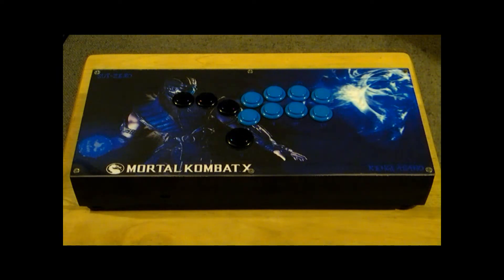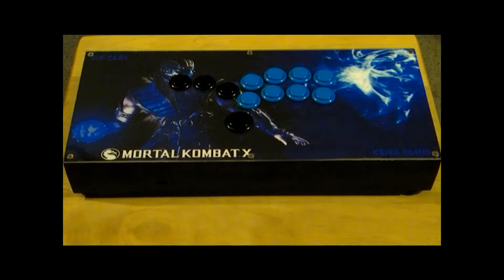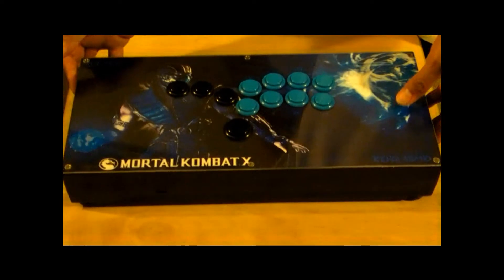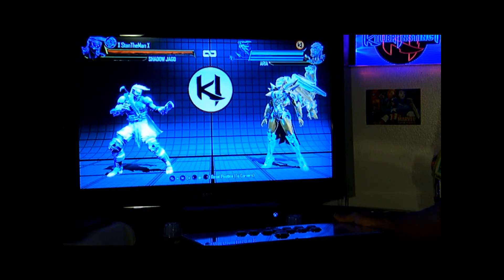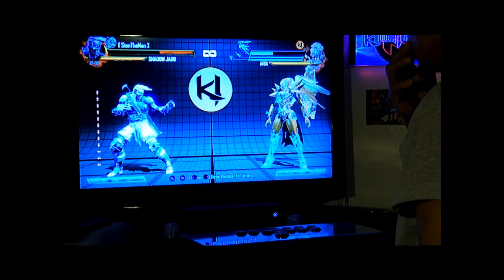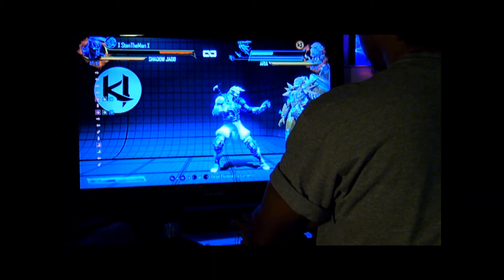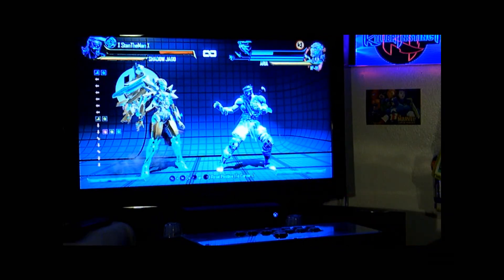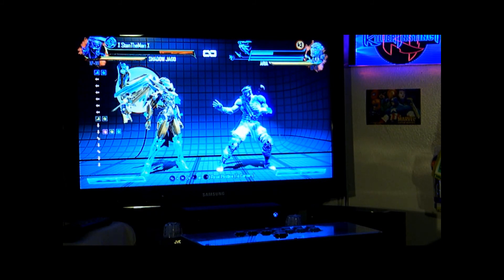SVC Hitbox Subzero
XBox One/PC Hitbox Fightstick Subzero Design